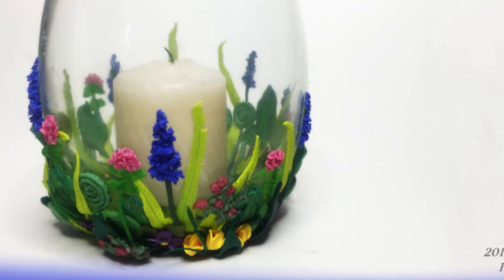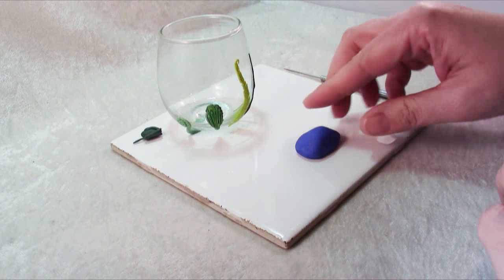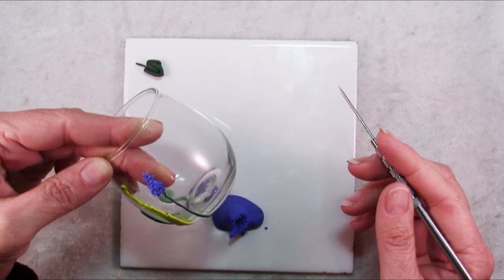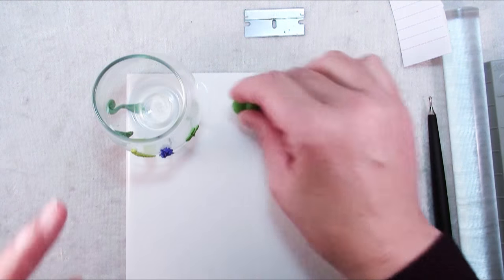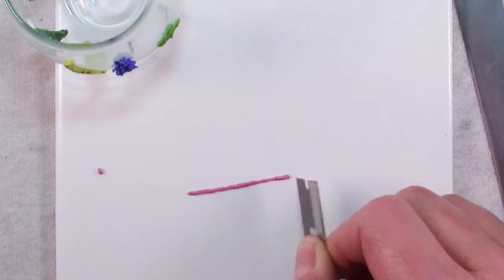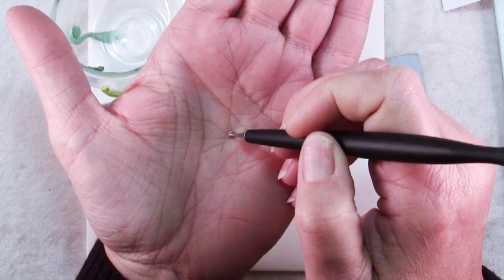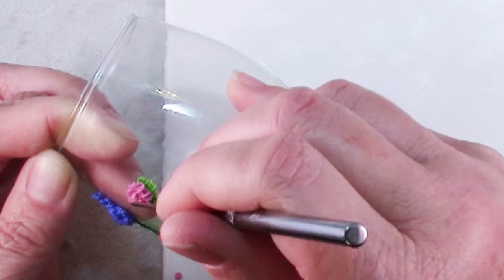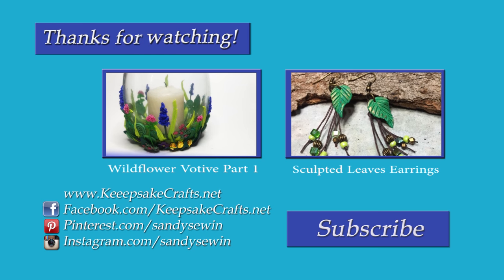Wildflower Candle Holder Part 2-Polymer Clay Tutorial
Today's video is the 2nd in a series on how to sculpt this floral votive candle holder. You'll learn how to make realistic salvia/larkspur and phlox flowers.